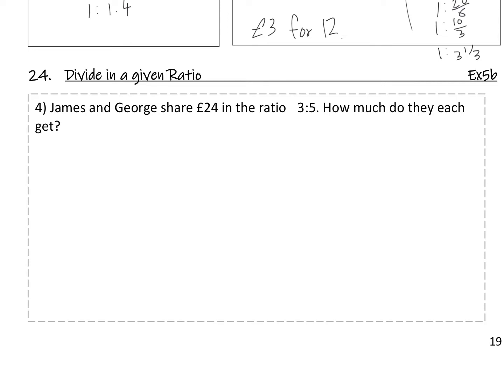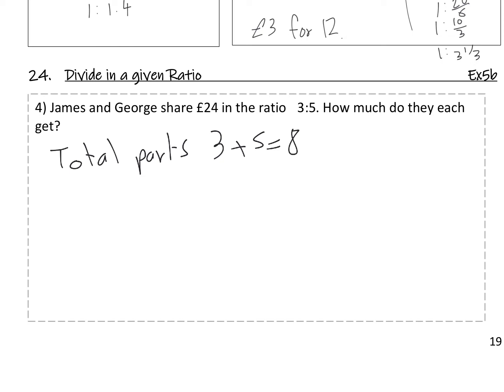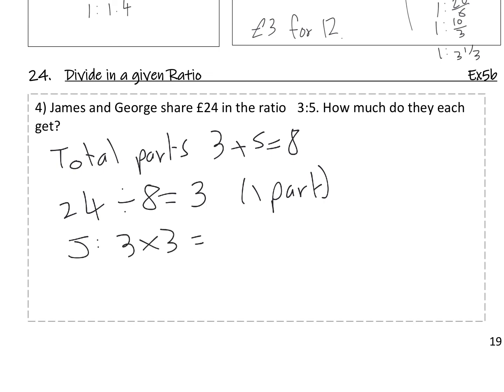Year 10 24. Ex5B Dividing in a given ratio